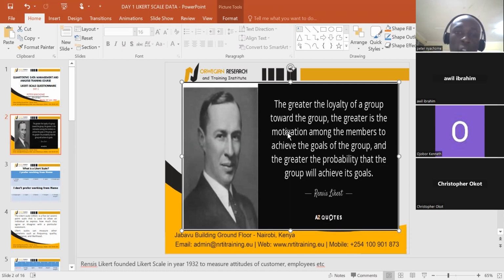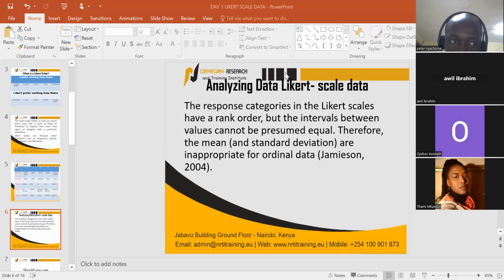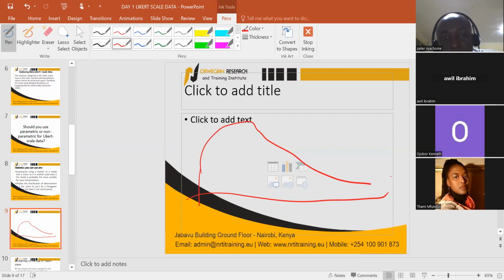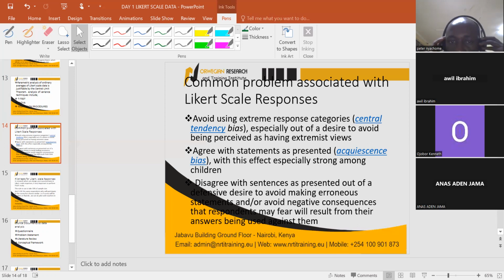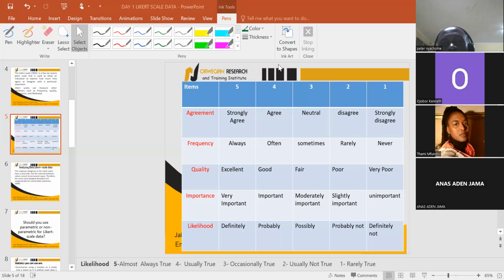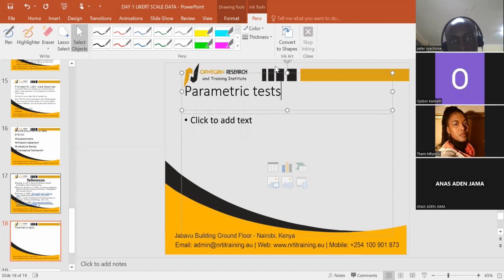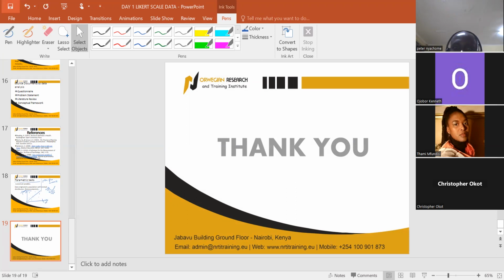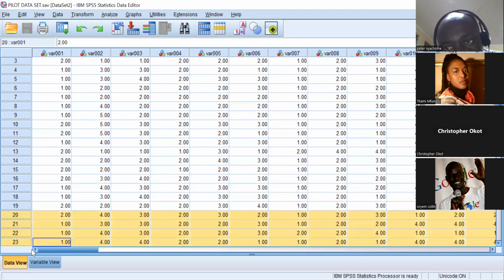Introduction to Data analysis for post graduate students ( Likert Scale 101)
We specialize in research, monitoring and evaluation and strategic management